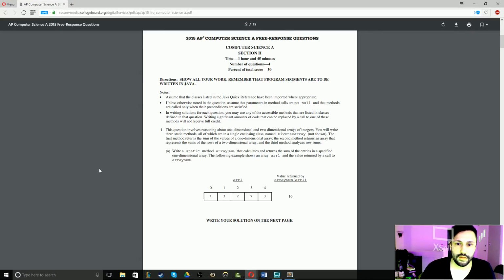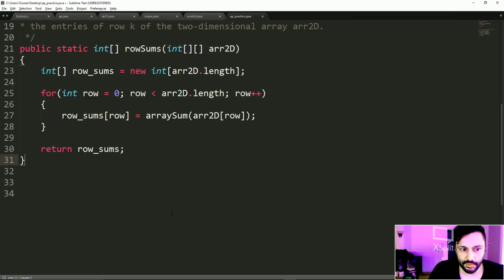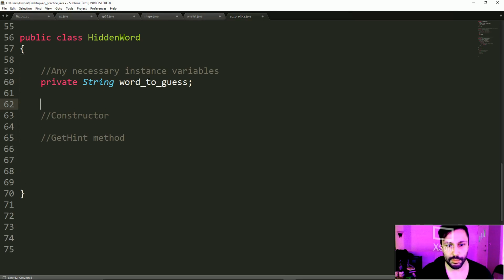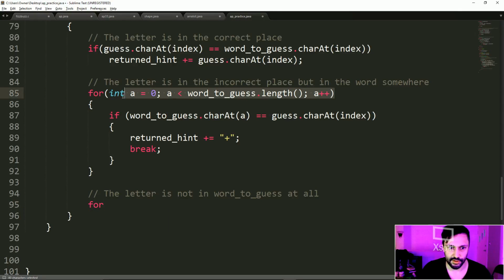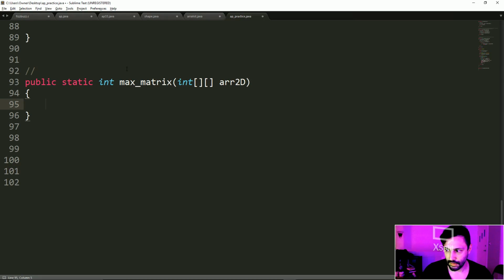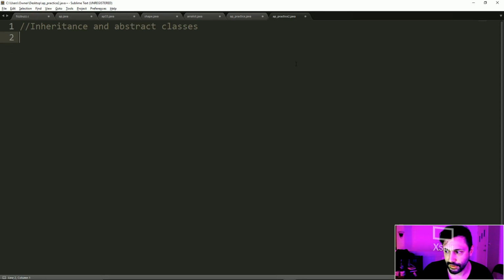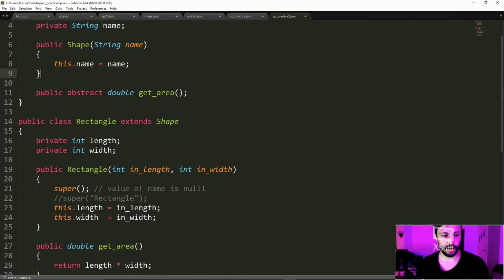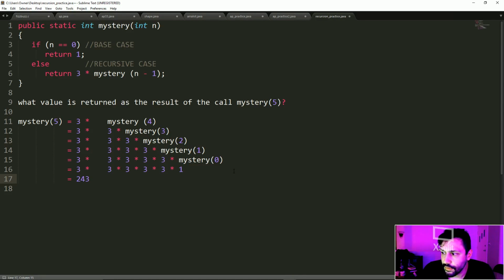AP Computer Science Practice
Going over some free response questions from the AP